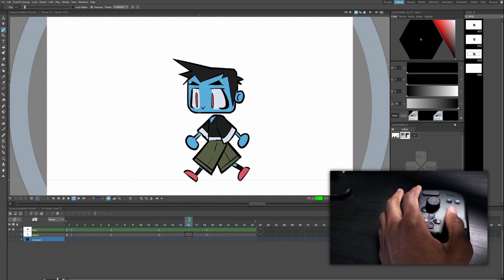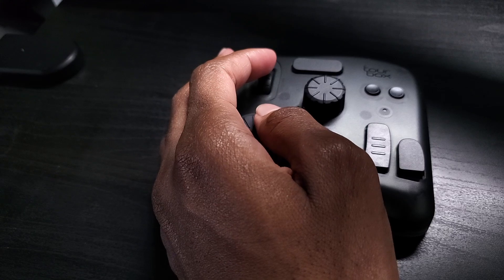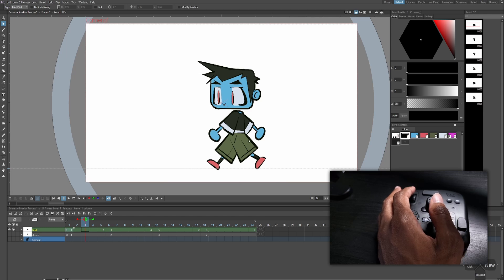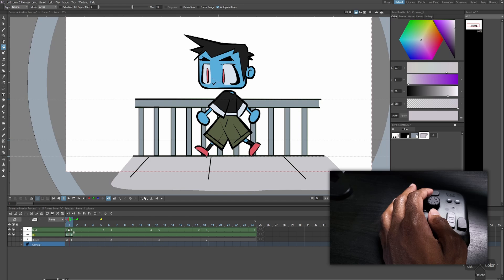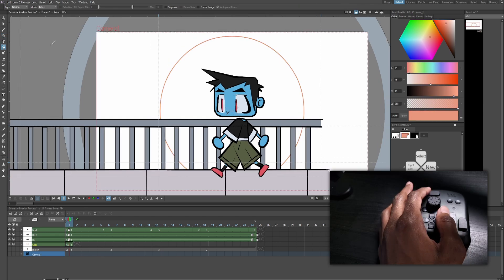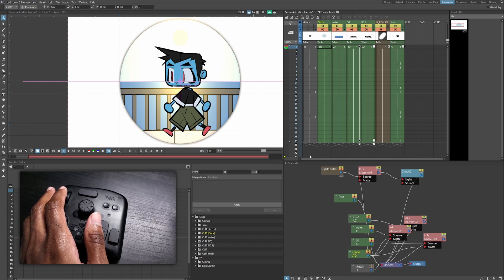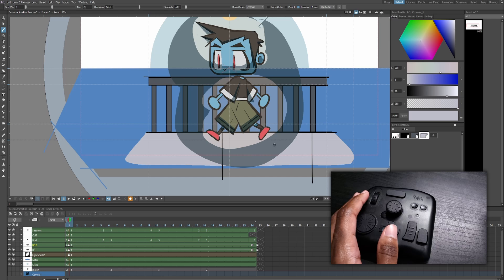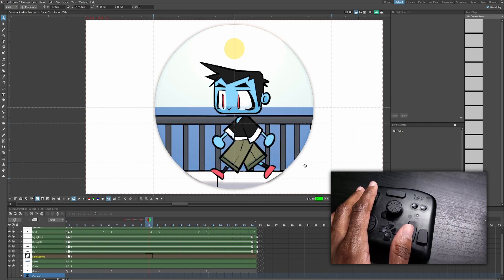FINAL ANIMATION PROCESS in Opentoonz 1.6 - Add a Background, FX and more (ft. TourBox Elite)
In this video, I will share with you my process of taking a finished animation and making it look complete by adding a few basic elements.

Time Stamps:
Assesment: 1:47
Add Squash and Stretch: 2:54
Animate a looping background 5:03
Add FX 10:33
Rendering 17:05